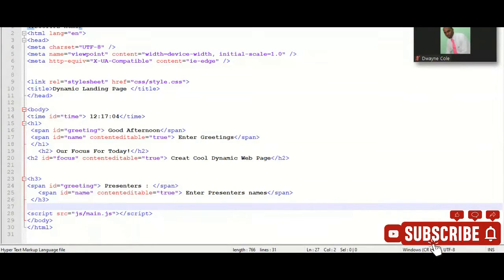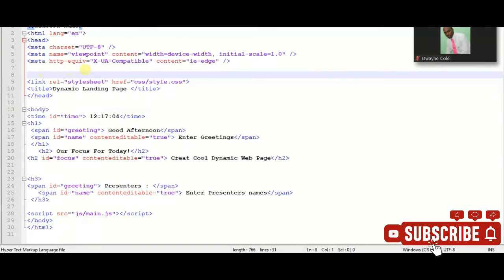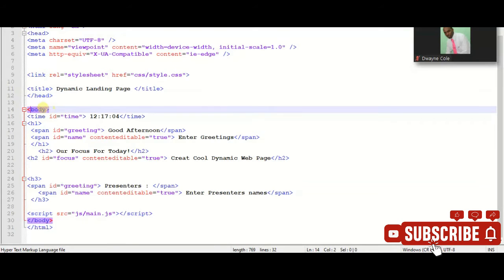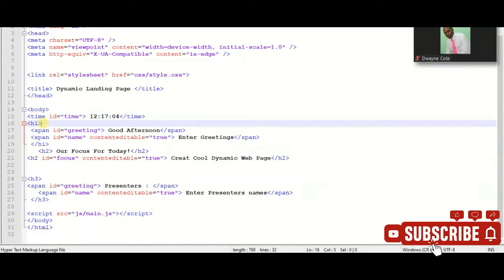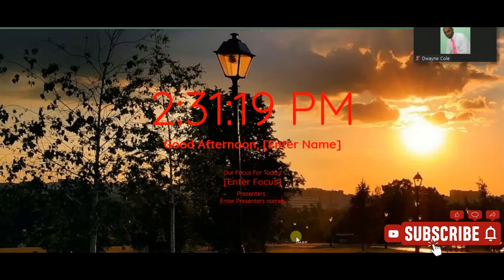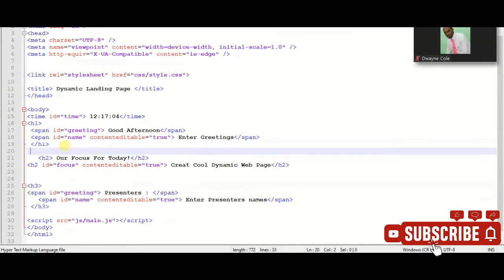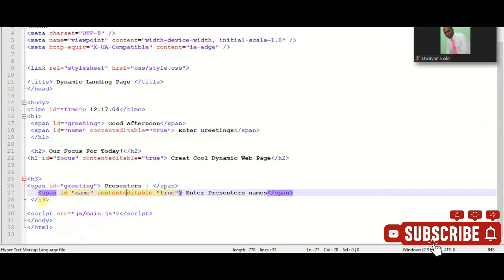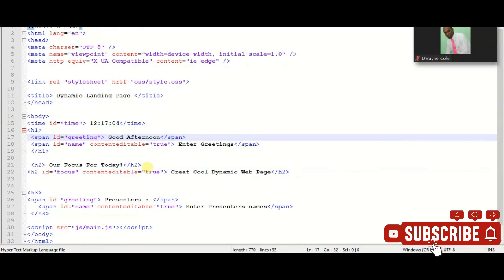Dynamic Landing Page